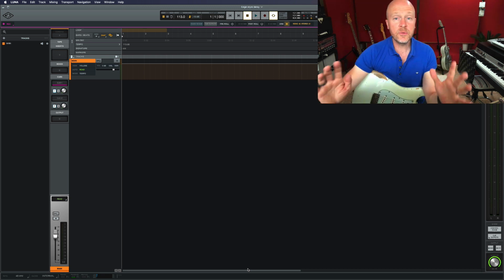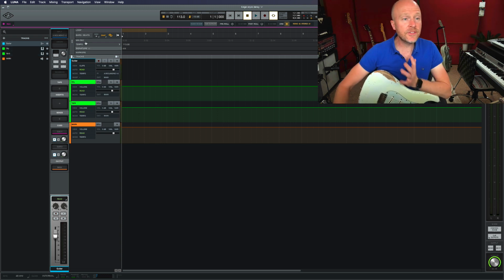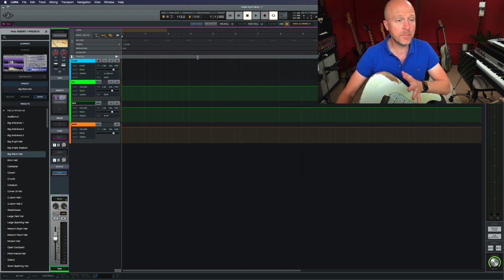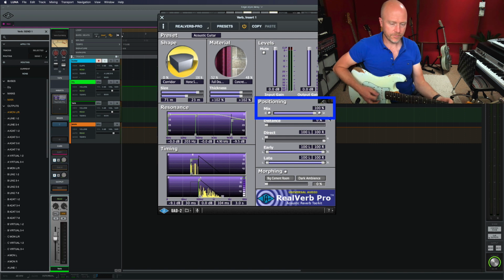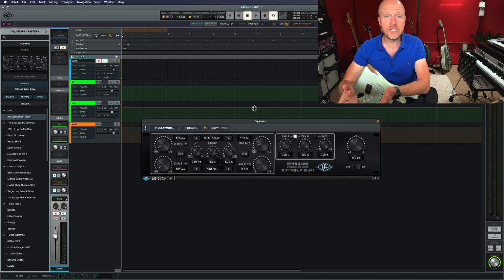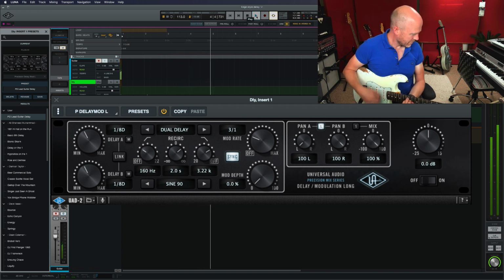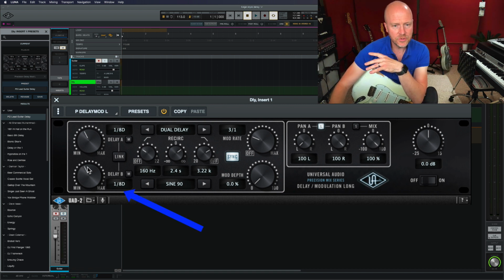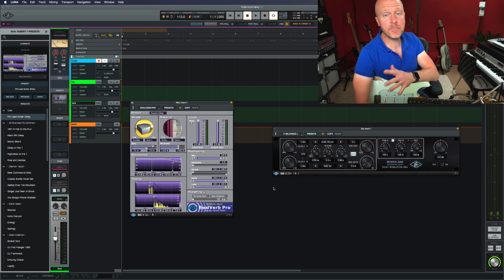UA LUNA - Edge Guitar Delays Using Included LUNA Plugins.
Every Universal Audio Apollo and Arrow interface comes some free plugins. In this video, We create a The Edge style delay tones using the included plugins and Universal Audio LUNA. UA have reciently released LUNA their fantastic audio workstation software. In this video, we look at how to use send effects. The Studio Rats are core band members Paul Drew on guitar/production/mixing, drummer James Ivey and Dan Hawkins on bass. They collaborate with singers and musicians to produce radio-ready songs.